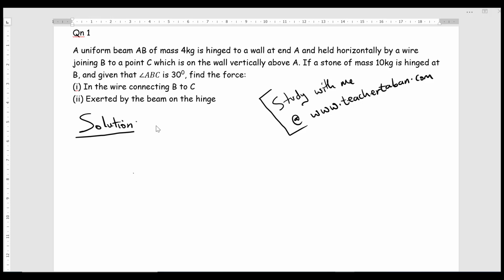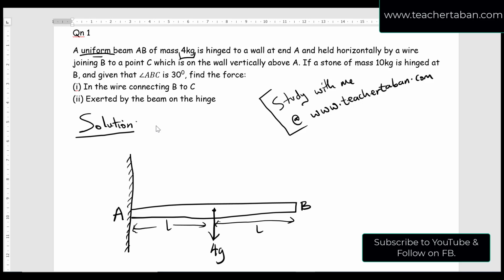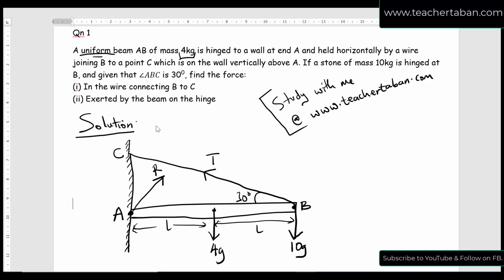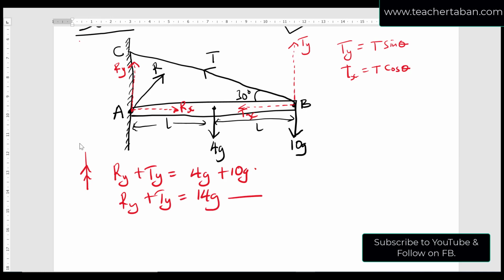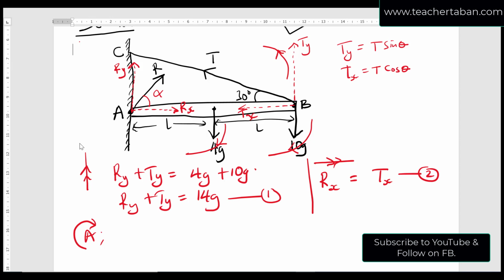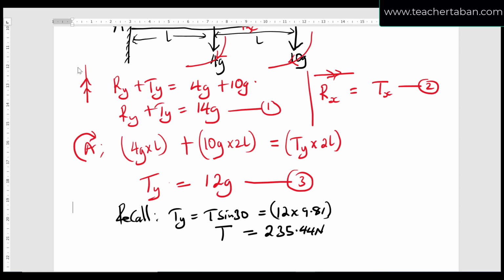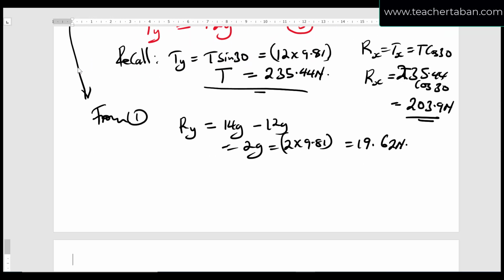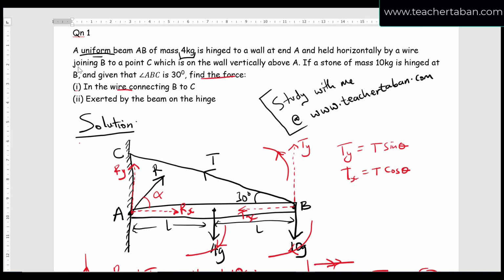Solving ladder or equilibrium questions Qn 1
This a continuation of self-study material under statics (moments). Solving ladder problem.

1-on-1 and small group tutoring sessions are available. Lets get in touch.